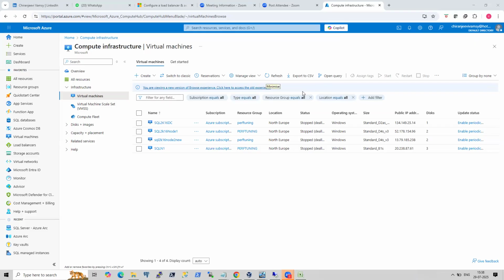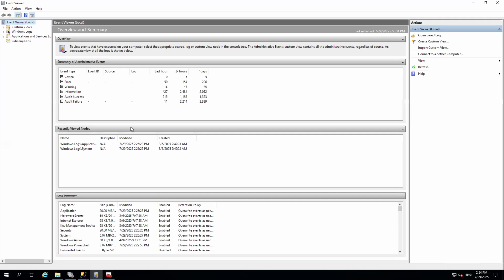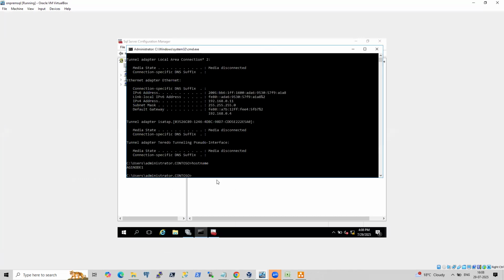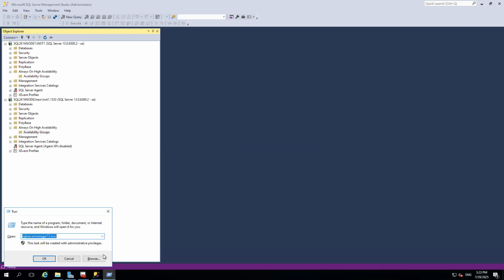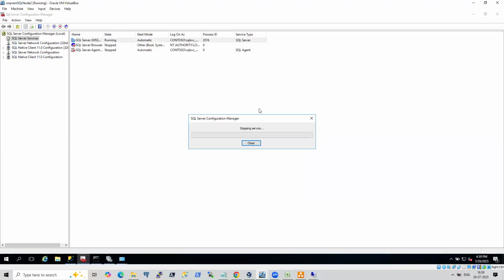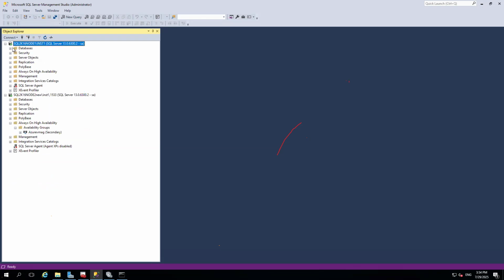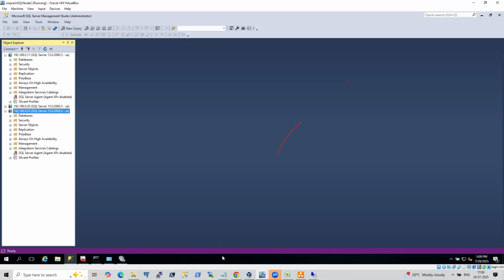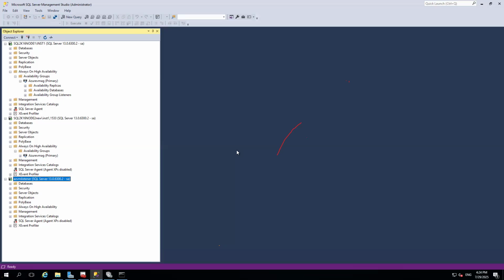Always ON Comparison b/w on-prem & Azure VM's w.r.t Windows Clustering and Listener creation.